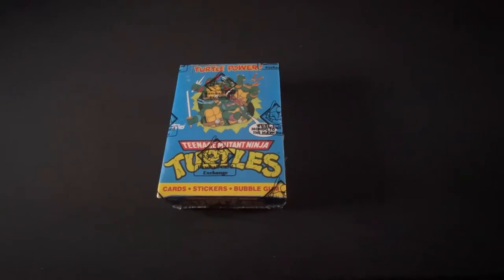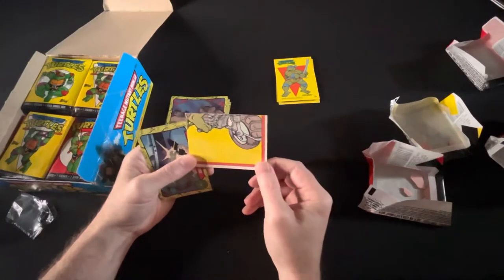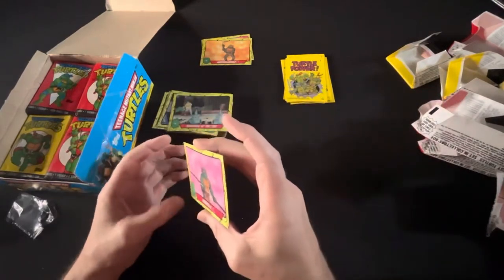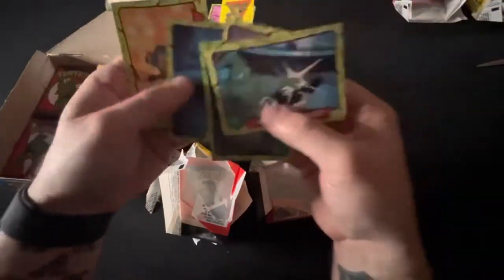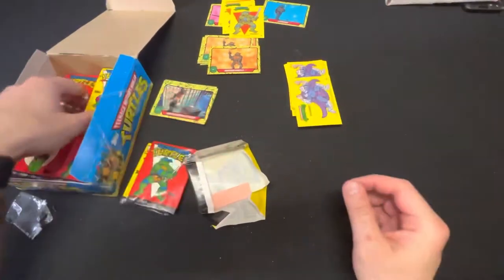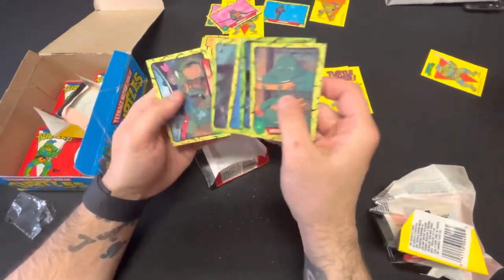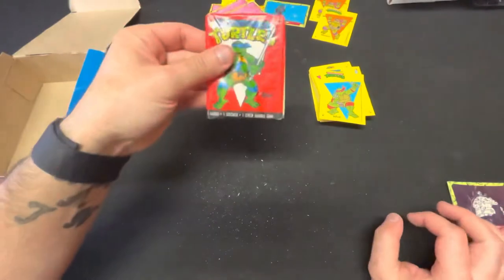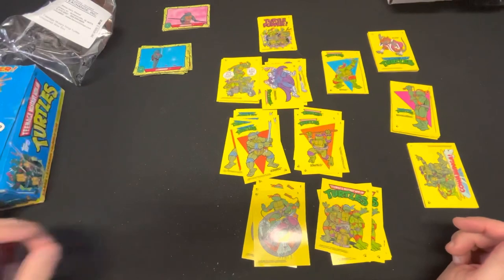TOPPS TEENAGE MUTANT NINJA TURTLES 1989 SEALED ROOKIE BOX!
We crack open a sealed box of the 1989 Topps TMNT rookie box. How many rookie cards do we pull from this box? Tune in and see for yourself!